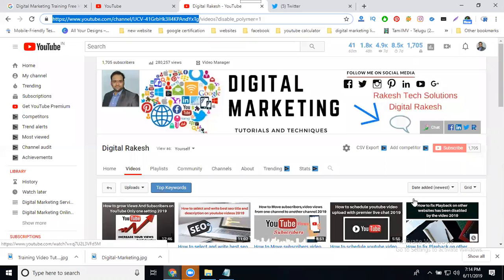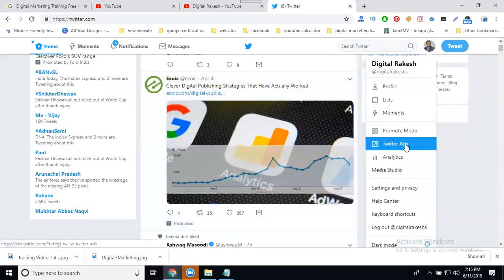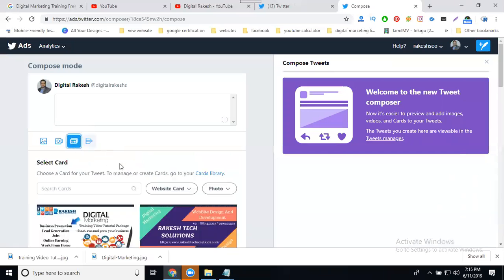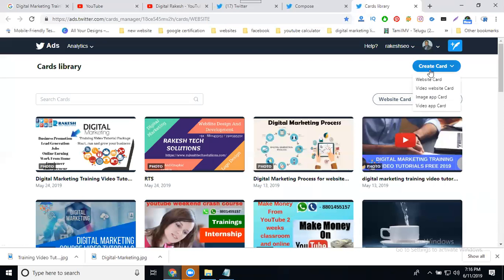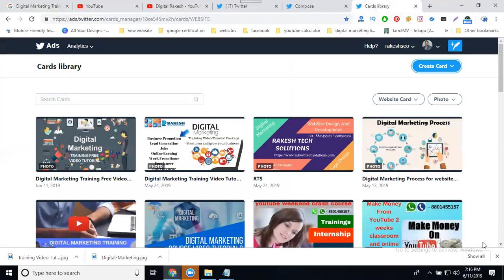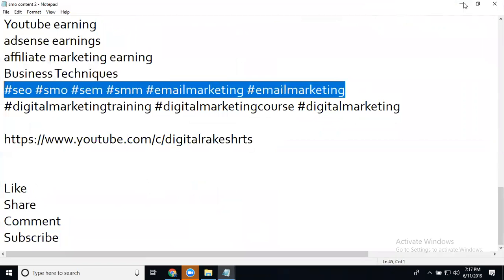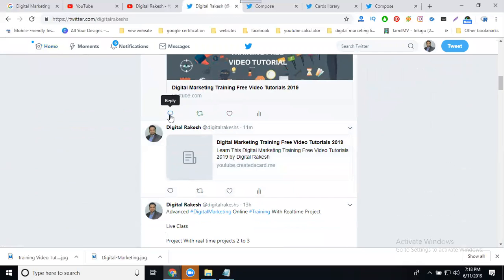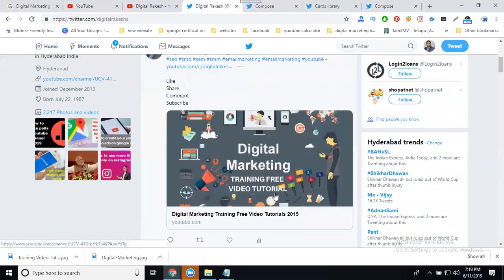The Best Way To Promote YouTube Videos On Twitter tutorials 2019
DigitalMarketing - Learn this video The Best Way To Promote YouTube Videos On Twitter tutorials 2019 tutorials by digitalrakesh